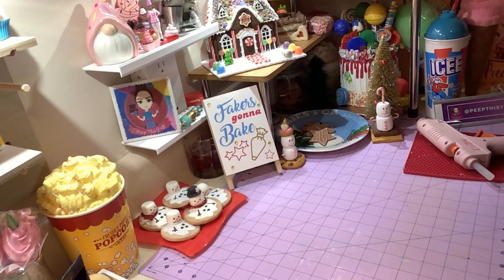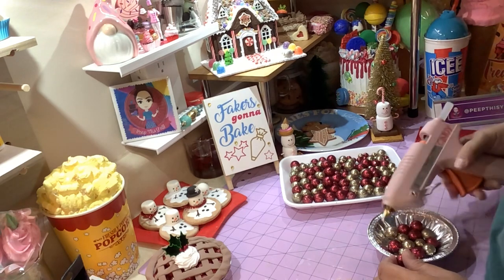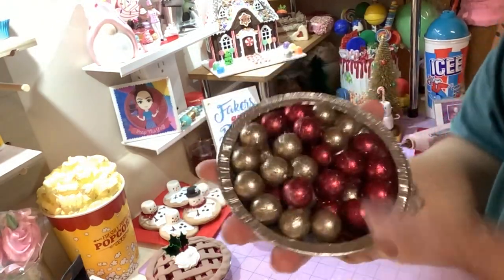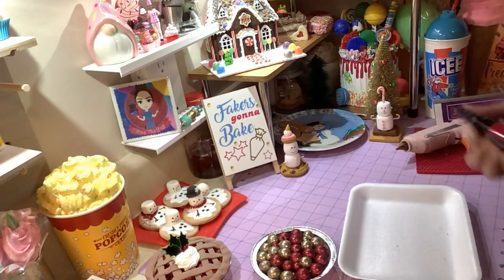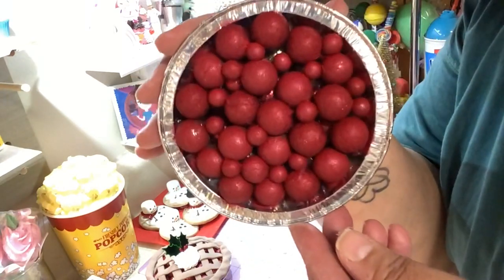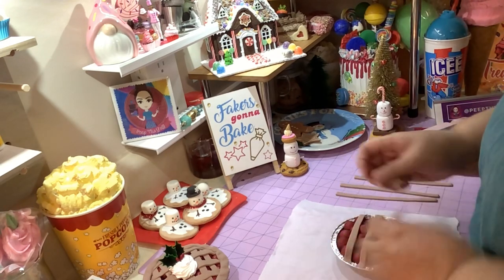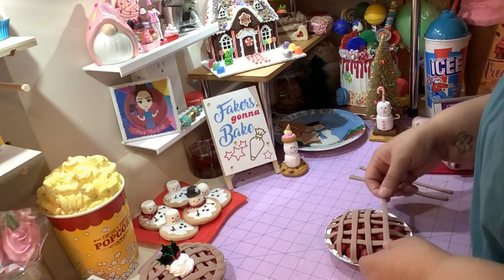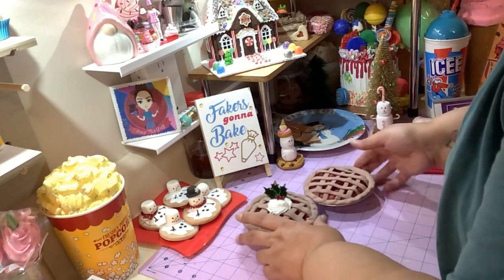Fake Cherry Pie DIY - Dollar Tree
In this video, I share how to make a cherry pie with Dollar Tree items!

Supplies that may be purchased to create this craft:
Liquitex Cadmium Deep Red Hue Paint
White Model Magic
Earthtone Model Magic

~Free Kindle Craft Books~
12 Easy DIY Projects Kindle Edition
20 Crafts with Mason Jars

100 Crafts to make with air dry clay